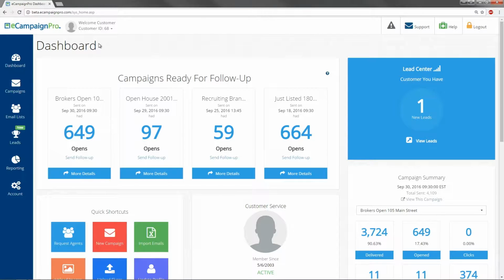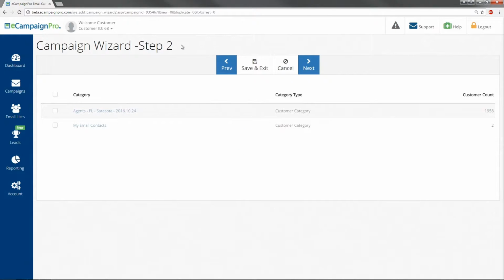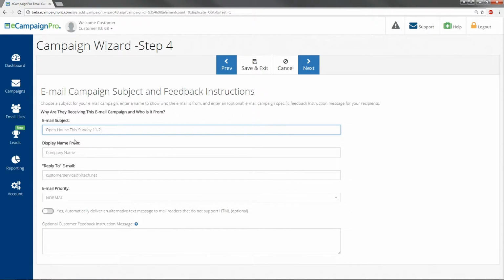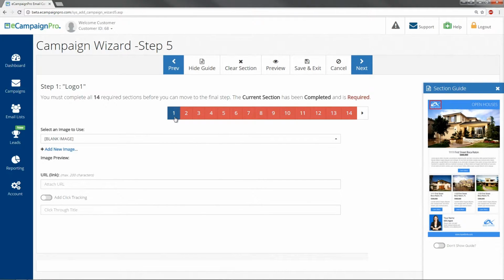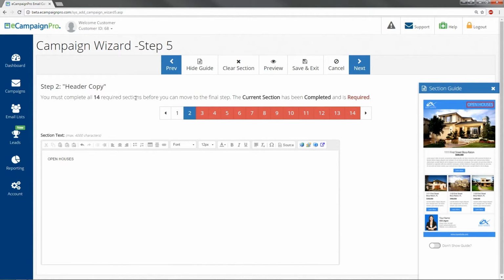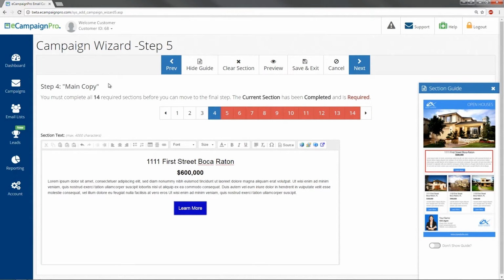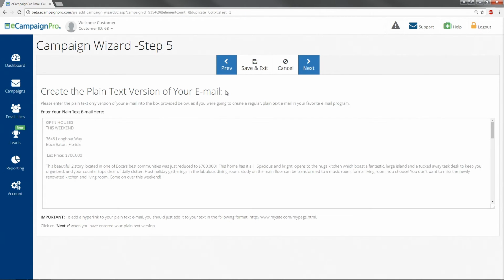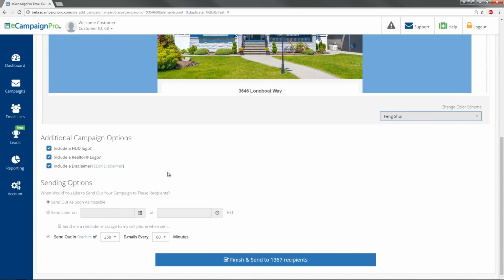Campaign Wizard - eCampaignPro Real Estate Marketing System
Overview of the eCampaignPro Real Estate Marketing System- How to Create a Email Campaign using the Email Campaign Wizard